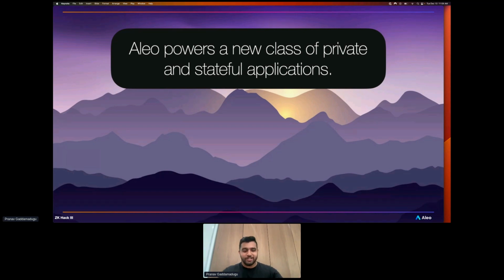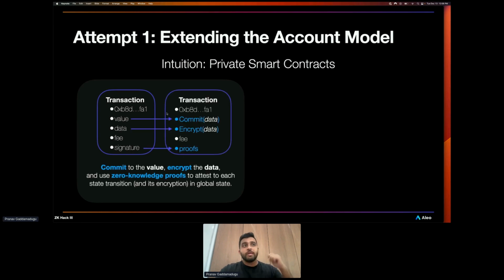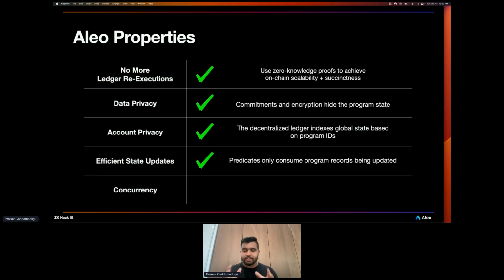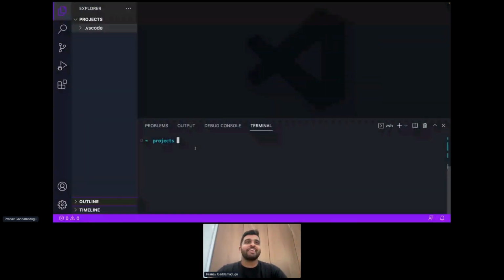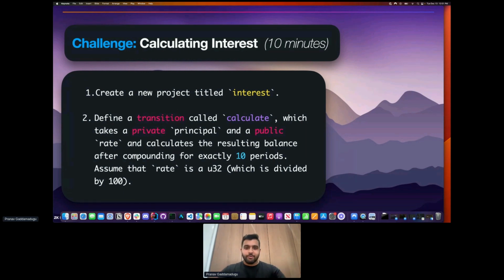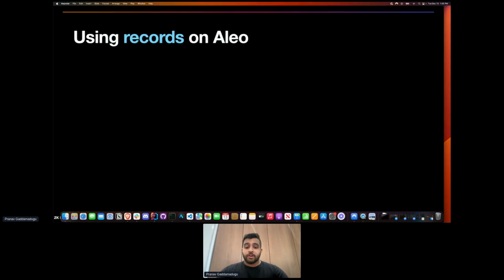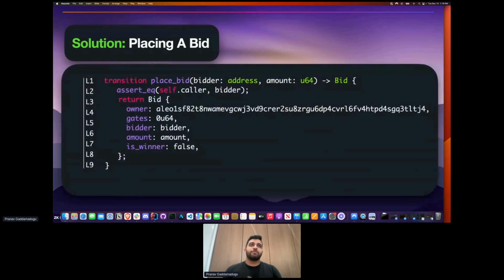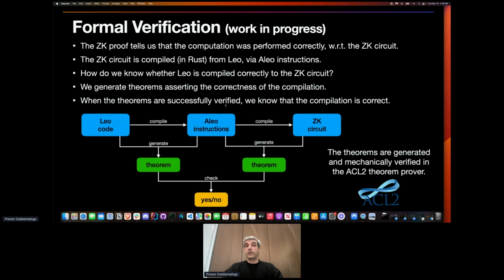ZK HACK III - Zero to One: Developing on Aleo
ZK HACK III is a 4-week virtual event featuring weekly workshops and advanced puzzle solving competitions. Each week, participants will be able to learn about key ZK concepts and tools and/or compete to find bugs in protocols in our puzzle competition and win prizes. It runs Nov 22nd to Dec 13th - you can find out more

In this workshop, developers will be armed with the tools necessary to build their own applications on Aleo! We will start with a high-level overview of the stack, before diving into the Leo programming language. By the end of the workshop, developers will
  - Set up a development environment
  - Get familiar with the Leo
  - And build their first application!